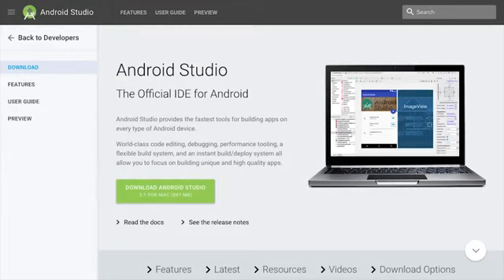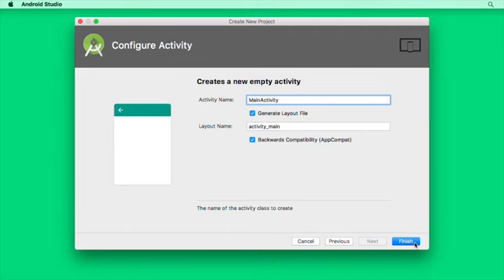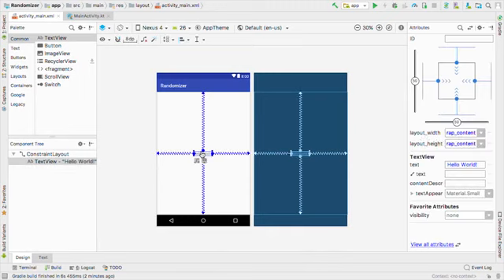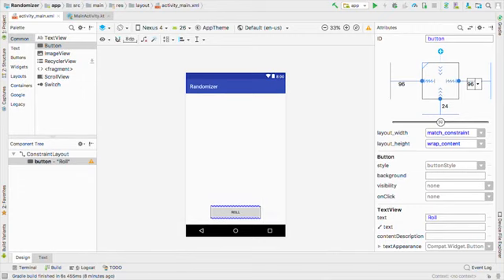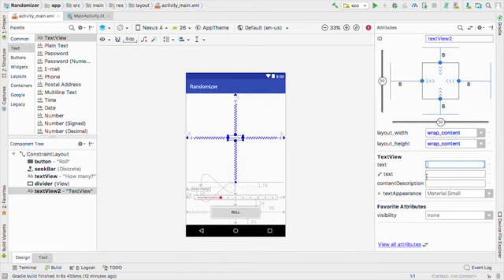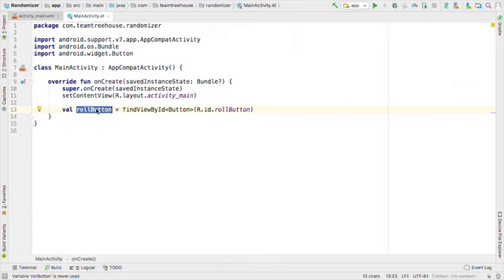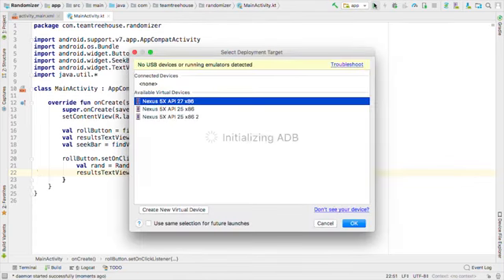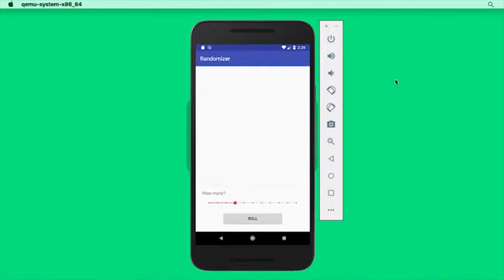How to create an app (For beginners)